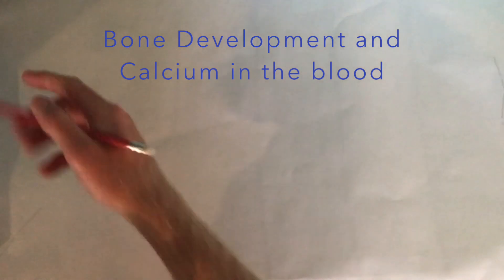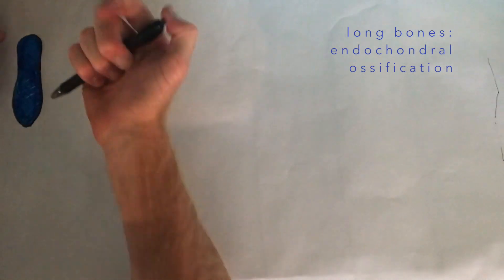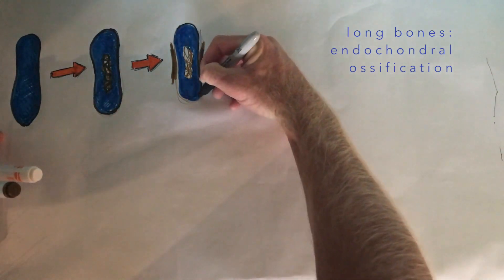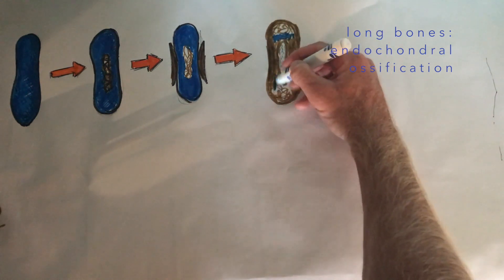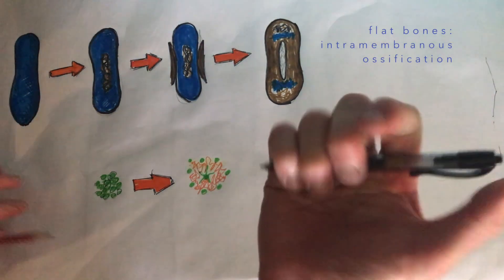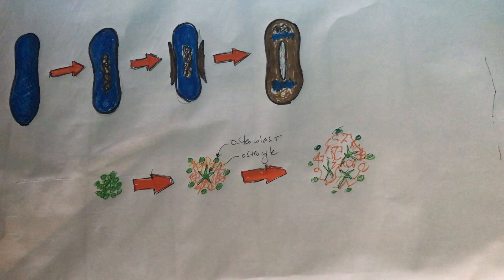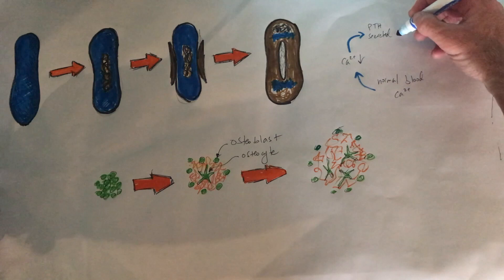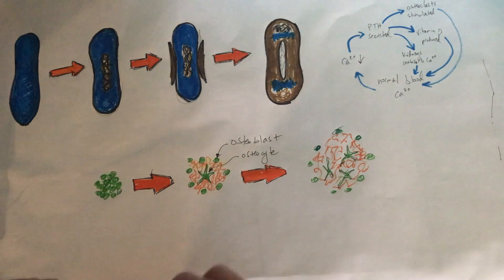Bone Development and Calcium in the body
Dr. Stewart talks about how bones develop